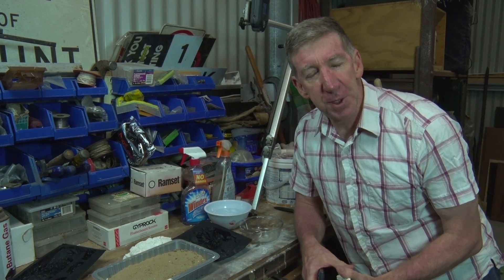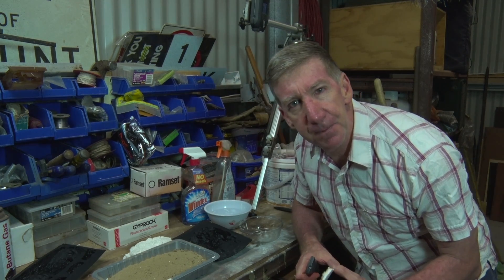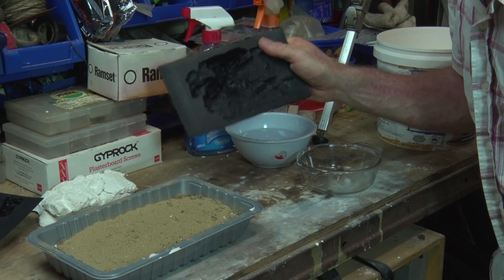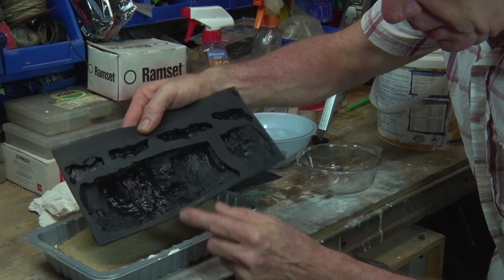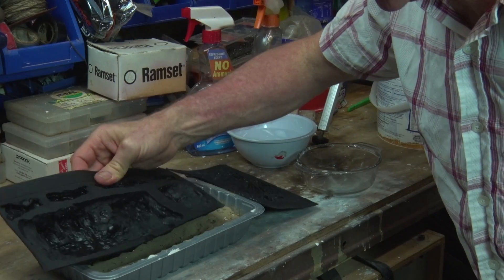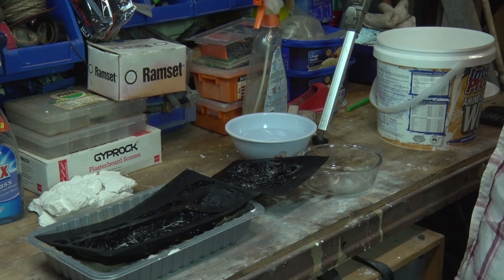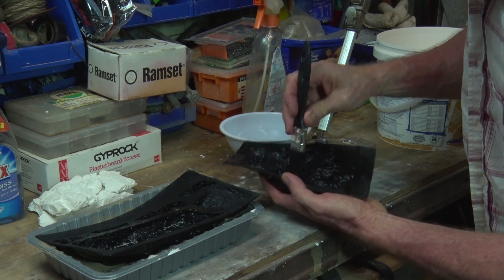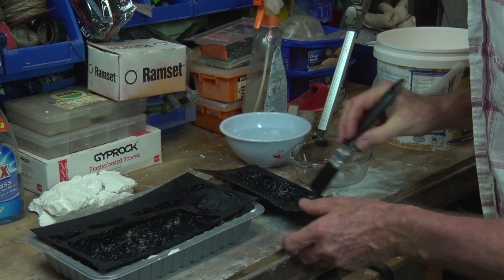Making Plaster rocks using casting plaster and latex moulds. Part 1.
Making realistic rocks for your layout is quick and easy these days with the wide variety of rock moulds available. If you're a beginner , like me, you need all the help you can get ...so I have put together some tips I've learn't to show that even a scenery novice, like me , can get great results. easily!